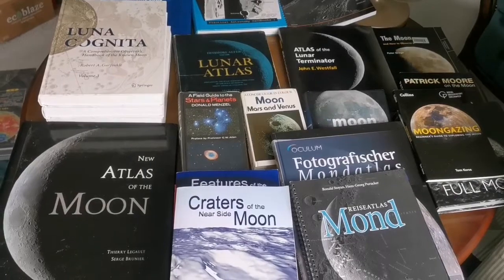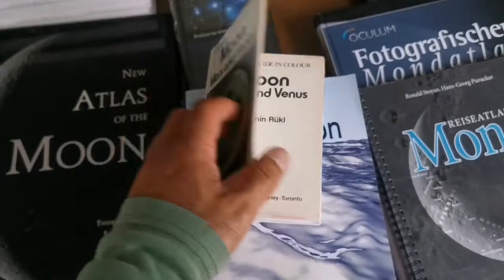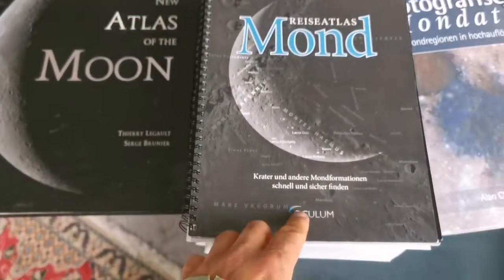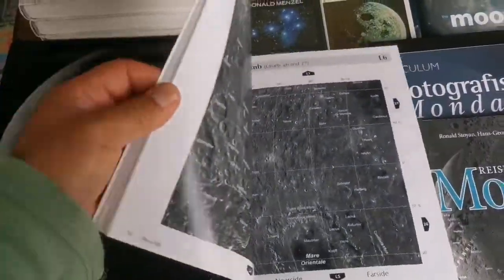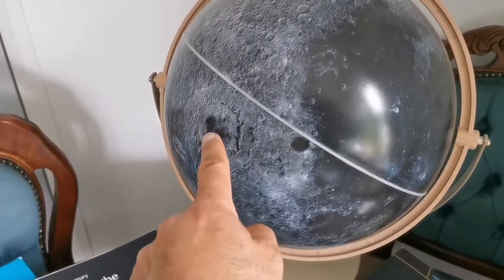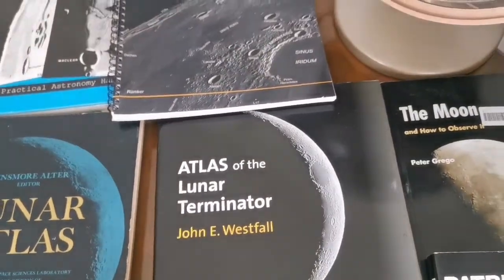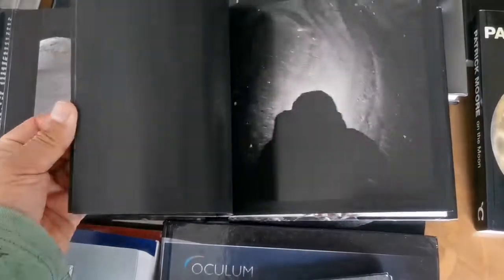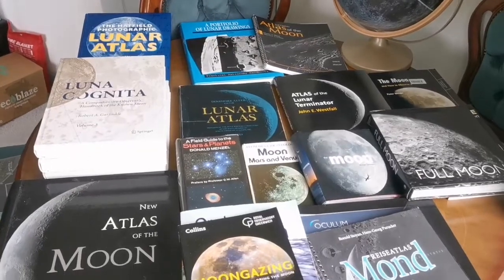Some Nice Books About The Moon